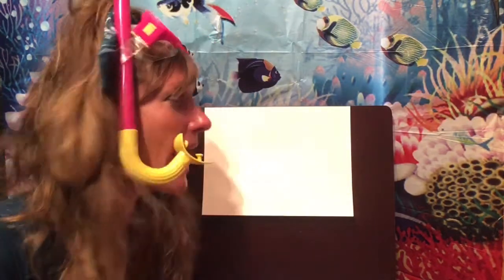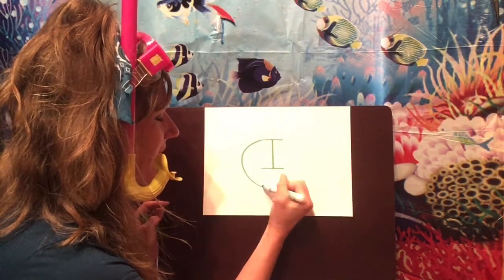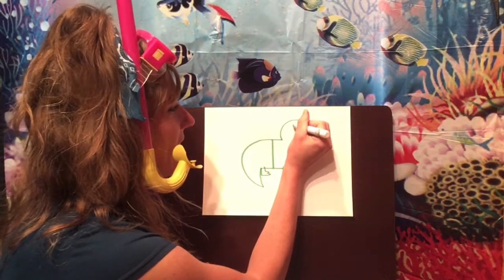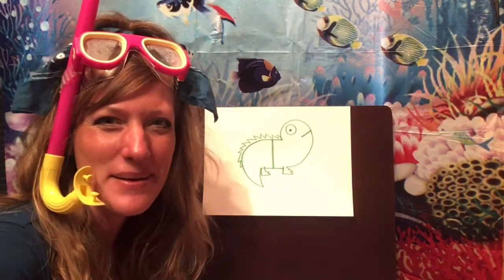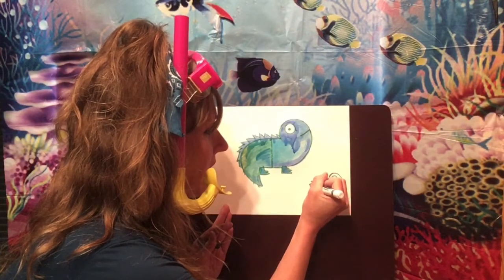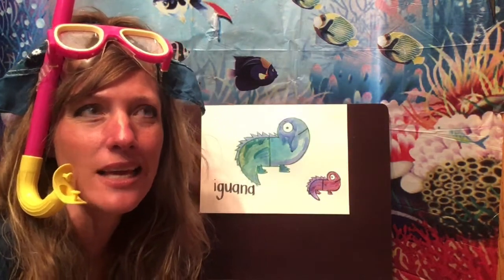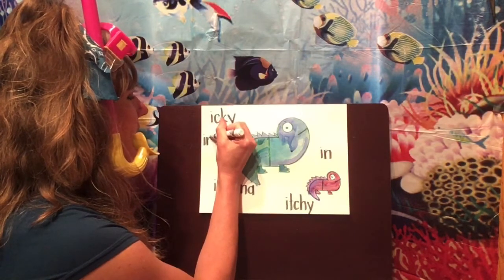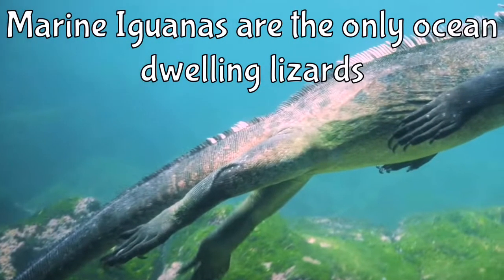🦎 Marine Iguana Art & Writing Words That Begin with Short “I”